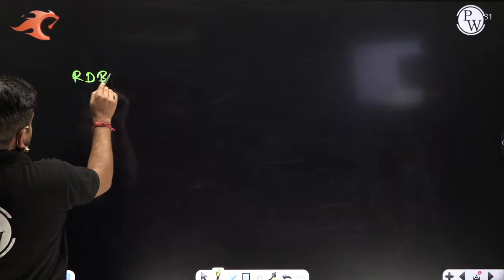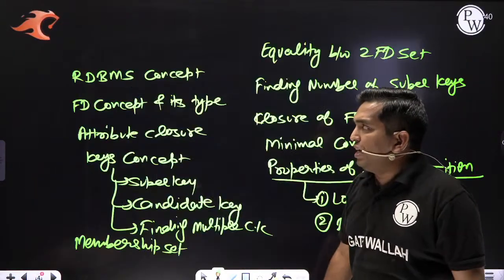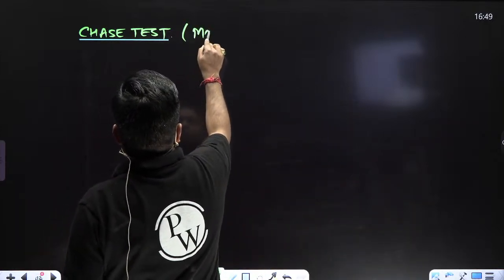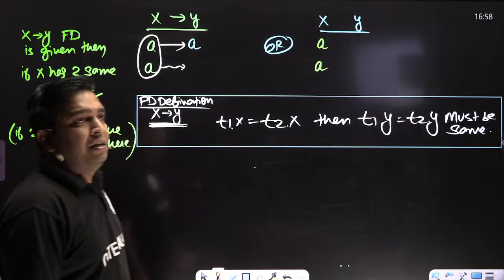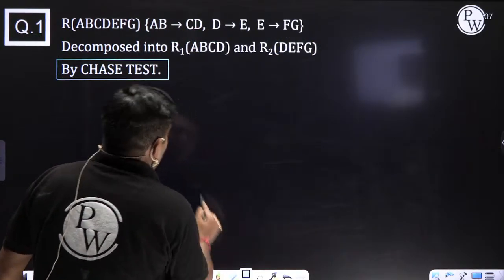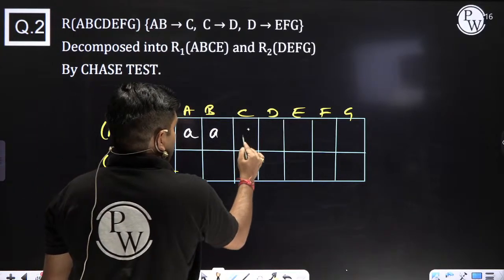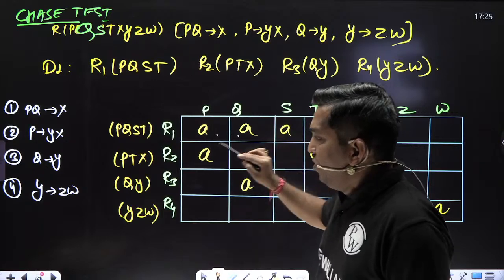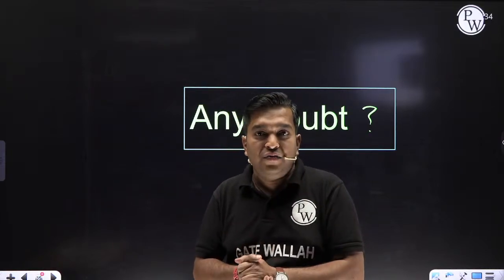Database Management System 10 | Properties of Decomposition - 2 | Gate 2024 series YT | CS & IT